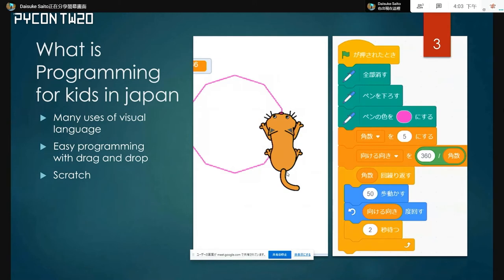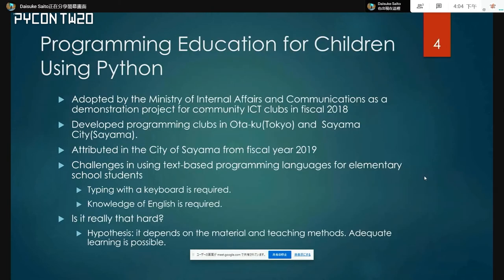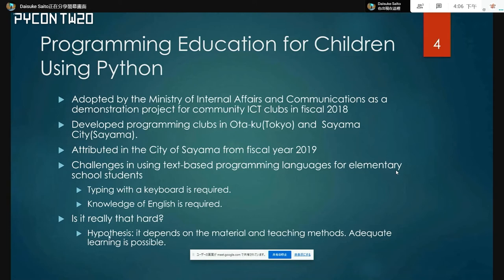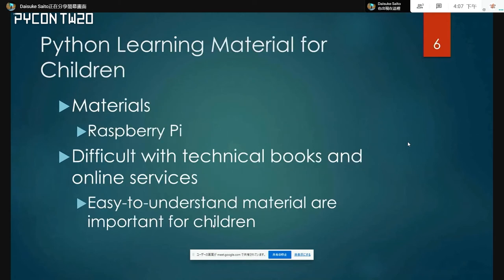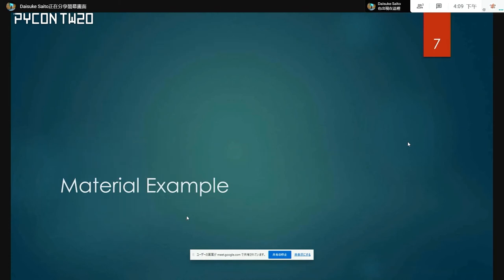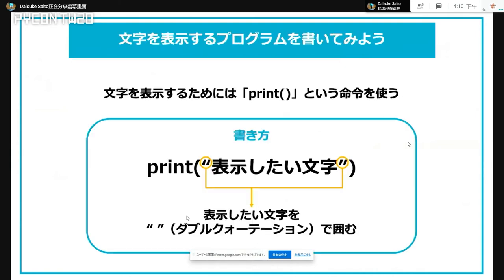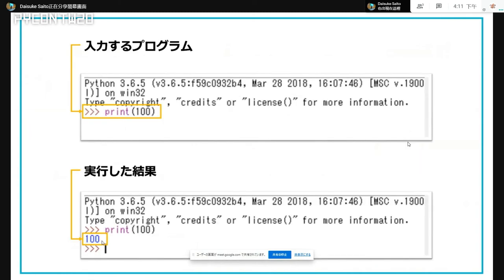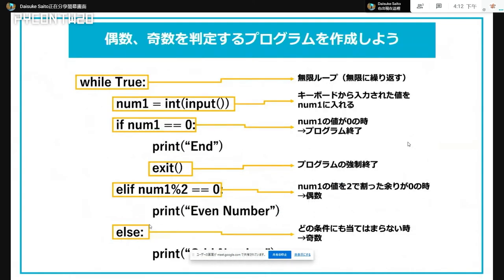Practical Report on Programming Education Using Python for Elementary...｜Daisuke Saito｜PyCon TW 2020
PyCon Taiwan 2020｜一般演講 Talks

💡 摘要 Abstract 💡
This lecture will give a practical report on programming education using Python for elementary school students. Programming education for elementary school students often uses block-based programming languages such as Scratch. In contrast, I chose to teach with Python in order to provide the students with insights into computer and hardware mechanisms. In this report, I share an educational method for teaching programming, using Python, to elementary school students. In addition, I report the difficulties associated with teaching Python to elementary school students.

🚀 關於講者 About Speaker - Daisuke Saito 🚀
Daisuke Saito is a assistant professor of the School of Fundamental Science and Engineering, Waseda University in Japan. He acquired a Doctor of Engineering degree from Waseda University in Japan. His research interests include programming education and digital game-based learning.